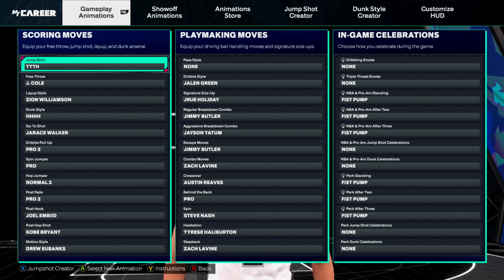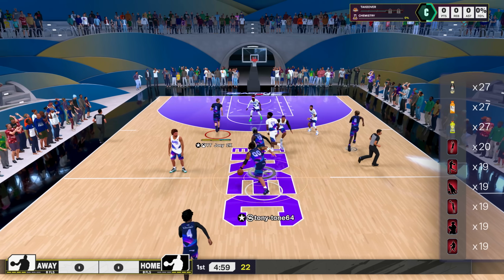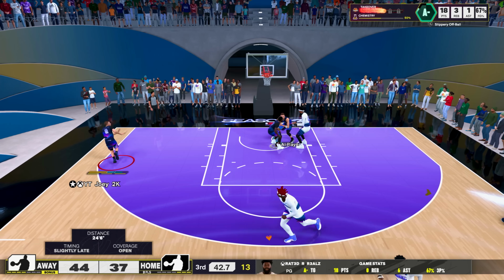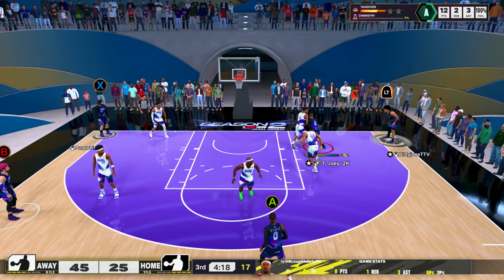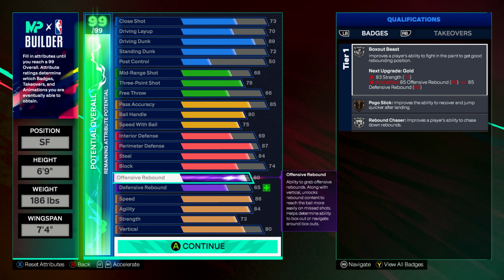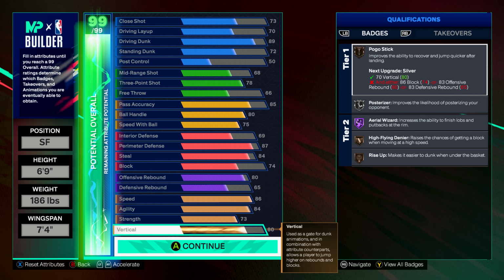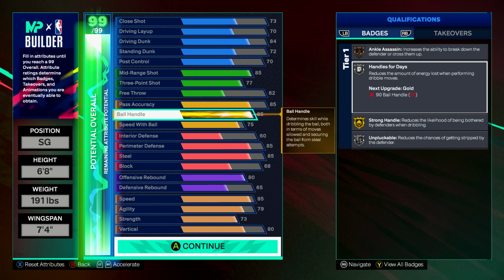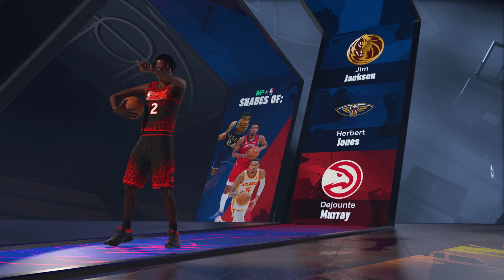6' 9" BUILDS are AMAZING on NBA 2K25! NEW "2-WAY POINT FORWARD" is UNREAL on NBA 2K25!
Showing y'all my new 6' 9" Point Forward Build on NBA 2K25